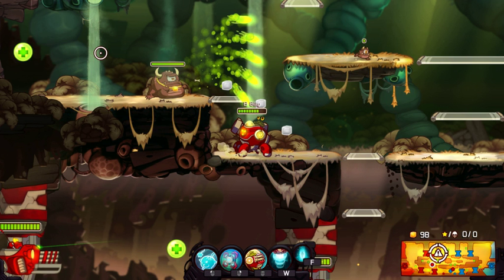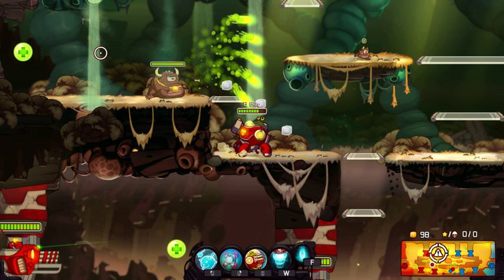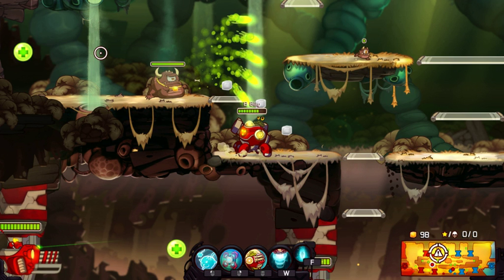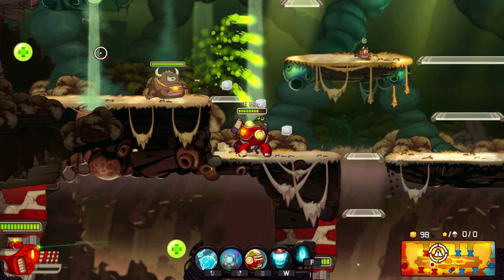Vector game | Wikipedia audio article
00:00:20 1 Text-based
00:01:33 2 Vector graphics
00:03:24 3 Full motion video
00:04:52 4 2D
00:05:22 4.1 Top-down perspective
00:06:07 4.2 Side-scrolling game
00:07:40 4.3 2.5D, 3/4 perspective, and pseudo-3D
00:09:24 5 3D
00:09:58 5.1 Fixed 3D
00:12:34 5.2 First-person perspective
00:14:20 5.3 Third-person perspective
00:15:35 6 Stereo graphics
00:16:04 7 Virtual reality headset
00:16:28 8 Multi-monitor setup
00:16:53 9 Augmented/Mixed reality graphics
00:17:20 10 See also
00:17:29 10.1 Technical aspects
00:18:02 10.2 Game genres and gameplay

- Socrates

SUMMARY
A variety of  computer graphic techniques have been used to display video game content throughout the history of video games. The predominance of individual techniques have evolved over time, primarily due to hardware advances and restrictions such as the processing power of central or graphics processing units.